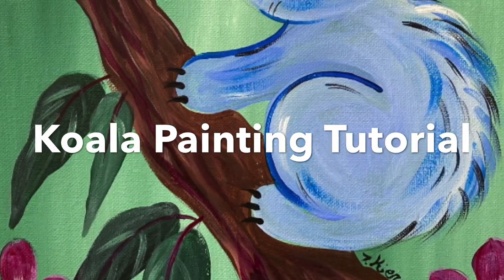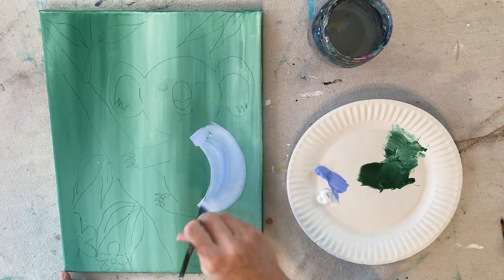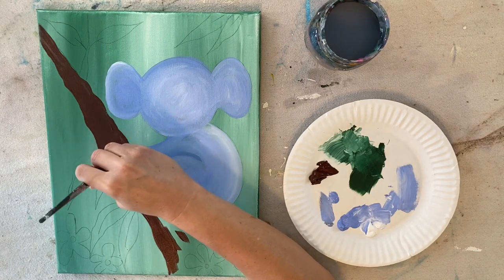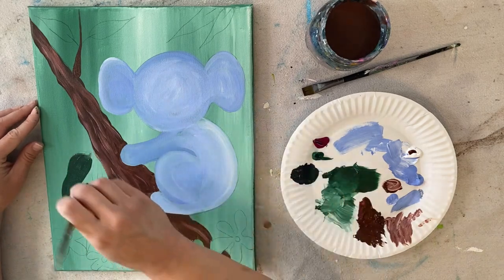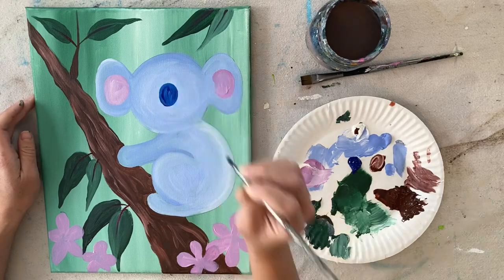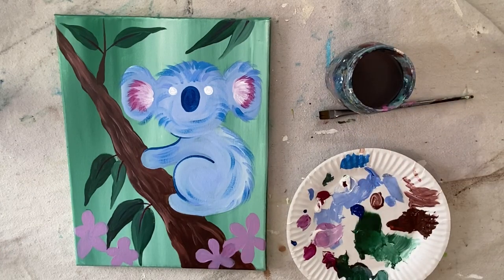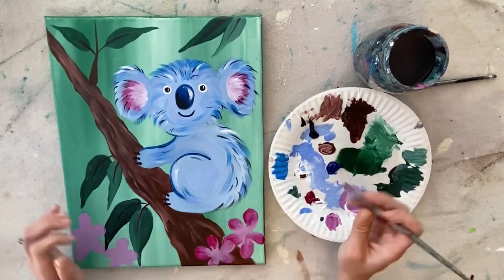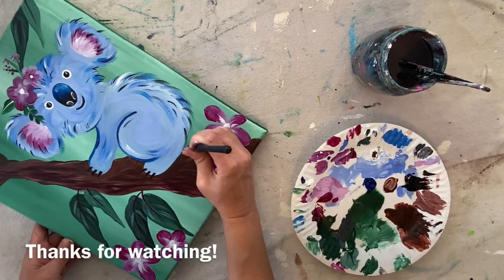Koala Acrylic Painting Tutorial For Beginners